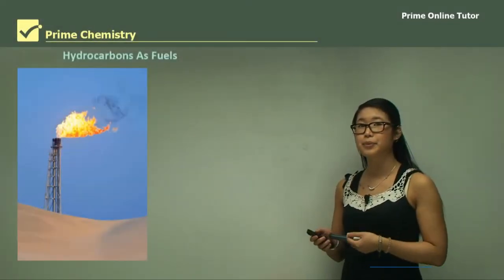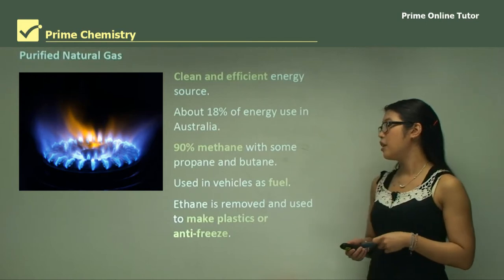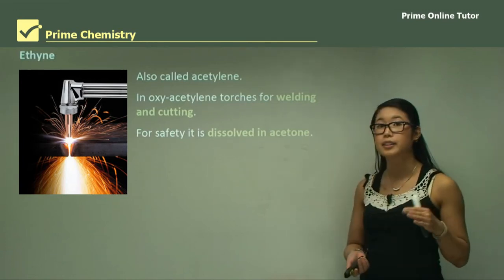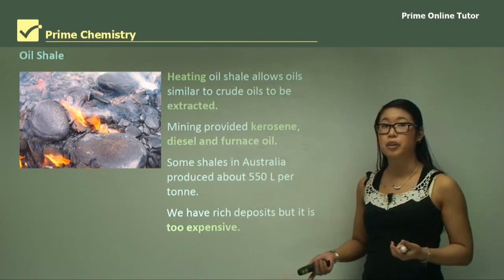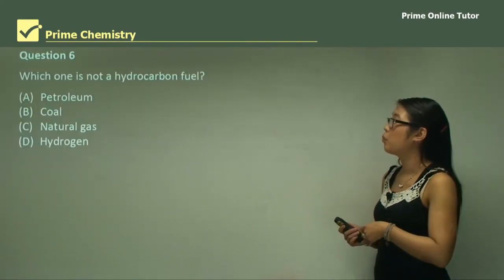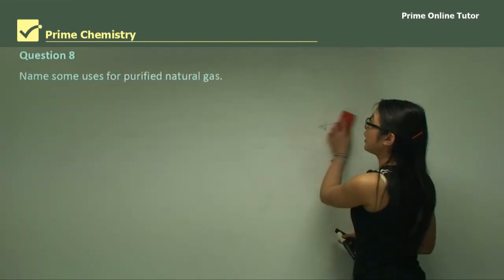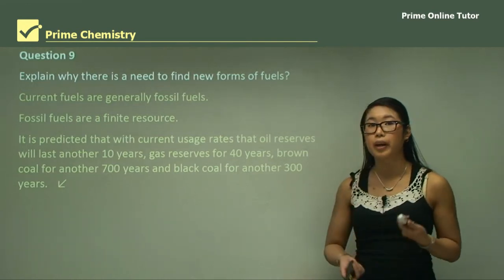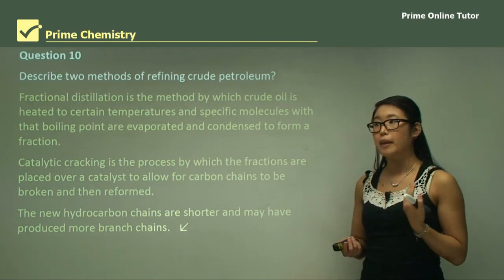💯 The Hydrocarbons as Fuels Explained with Clear Examples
Fuel is a substance that can be used to produce energy. Coal, natural gas and petroleum are ‘fossil’ fuels that still satisfy most of the world’s energy needs.

Coal: Coke is the main product of the destructive distillation of coal and is about 80% carbon. It is used as an industrial and household fuel. Coke is also used to produce hydrogen gas as in the reaction:

Gas and oil: Fuel oil is classified into six classes, 1 through 6, according to its boiling point, composition and purpose. The boiling point ranges from 175 to 600 °C and the carbon chain length ranges 9 to 70 atoms. Oil has many uses. Oil is used in homes and businesses for heating and as fuels for vehicles. A small amount of electricity is produced by diesel, but it is more polluting and more expensive than natural gas.

Purified natural gas: Purified natural gas is a clean and efficient energy source, accounting for about 18% of energy use in Australia. Natural gas is made up of as much as 90% methane. Small quantities of propane and butane present (about 5%) are liquefied and used as LPG (liquefied petroleum gas) by many vehicles. The ethane present in natural gas (about 5 %) is also removed for use in the petrochemical industry where it is used in the manufacture of plastics such as PVC and ethylene glycol or anti-freeze.

Liquefied natural gas is now being exported in specially constructed tankers from Western Australia to Japan.

Crude petroleum: Crude petroleum provides Australia with about 40 % of the total energy used. Besides containing hydrocarbons in the range, impurities such as organic molecules containing the elements oxygen, nitrogen and sulfur may also be present, depending on the source of the crude oil.

If we are to produce useful fuels from crude oil, they must first be refined. The first process is fractional distillation, which gives rise to a range of products. This physical process separates the fractions according to their boiling points.

After fractional distillation, a need to improve the quality of petrol results in a catalytic cracking process followed by re-forming. The end result is that some longer molecules are broken down to shorter-chain hydrocarbons while the molecular structure of some hydrocarbons is altered to produce more branched-chain rather than straight-chain hydrocarbons.

‘Knocking’ in a car engine occurs when the air-fuel mixture ignites early before the spark ignites it. This causes the engine to lose power and results in inefficient use of fuel. Fuels are given octane ratings according to their ability to resist early ignition. Branched-chain hydrocarbons have a higher octane rating than straight-chain hydrocarbons.

Since all modern cars use unleaded fuel, the addition of tetra-ethyl lead which was formerly used to prevent knocking will, hopefully, be phased out and replaced by small amounts of toluene. Children attending schools on major roads are being placed in a high-risk category, owing to lead pollution of the atmosphere from car exhaust fumes.

Propane: Propane is used for cooking and lighting, especially in camping and caravanning situations. It is supplied liquefied in gas bottles.

Wood: Wood is still a major fuel in underdeveloped countries. It is mainly composed of cellulose and burns exothermically to produce carbon dioxide and water. It contains about 40 other components, so wood fires can vary in the amount of smoking and odours that are produced on burning. Most wood in Australia is used in domestic fires or stoves. If the wood is burnt in the absence of air, charcoal, which is almost pure carbon, is formed.

Oil shale:
As early as 1865, oil shale retorts were working at Joadja, near Mittagong, and also in parts of the Blue Mountains. By heating the rock, which contains up to 20% of a bitumen-like substance, oils similar to crude oils are extracted. At the turn of the century, over one million tonnes of oil shale had been mined in NSW This provided oil that yielded fractions of kerosene, diesel and furnace oil. Although Glen Davis shales, which produced about 550 litres per tonne, are the richest in the world, the last retort was closed in 1952. The oil shale industry with its thin seams could not compete with the steady supply of imported petroleum.

Conversion of some hydrocarbons to petroleum fuel:
It is very difficult to estimate how long our `fossil' fuel reserves can last. On current usage, however, it is believed that our oil reserves will last for 10 years and our gas reserves for 40 years. There is enough brown coal to last at least 700 years and enough black coal for 300 years. It is thought, however, that we have much larger oil shale deposits than coal. Oil shale could become a viable energy source if the cost of coal and oil were greatly increased and if better extraction technology is found.